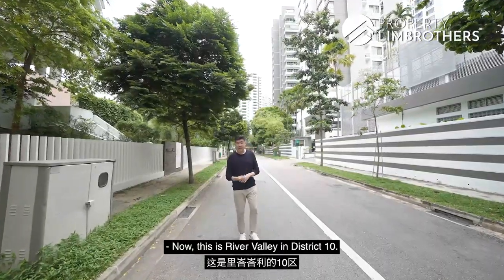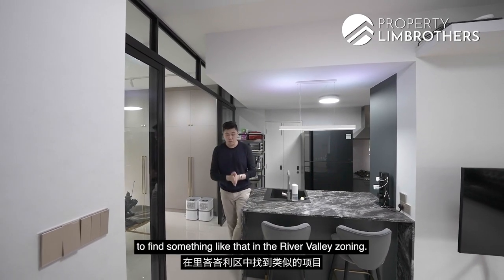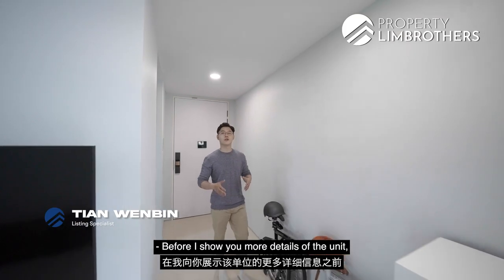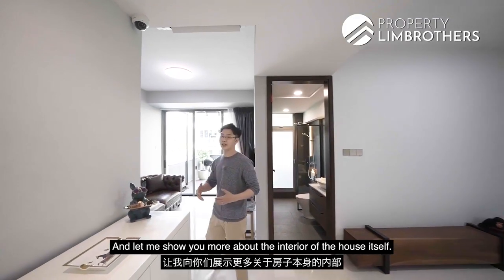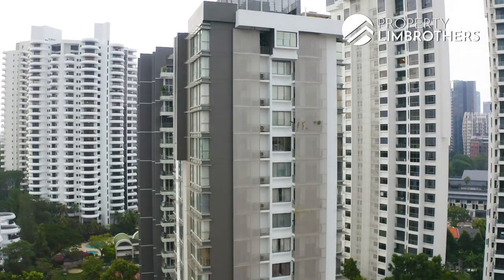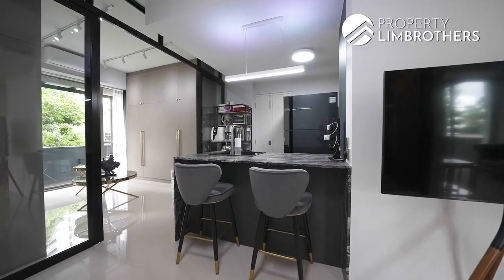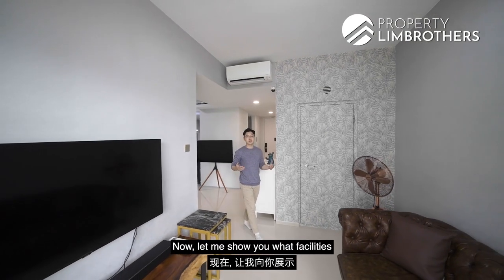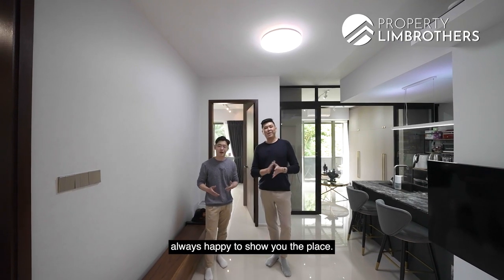Studio 3 : Freehold Elevated Ground Floor 2-BR in River Valley | $2.68M | Home Tour | Wenbin & Marc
With an estimated of 10,000 residents living in River Valley enclave, it’s no doubt it’s a desired place! Follow Wenbin and Marc to show you this spacious freehold 2-bedder patio unit at Studio 3.

Get greeted by the lush greenery view every morning only exclusive to this patio unit in the development, and its expansive outdoor space!

The previous owners have pumped in around $120K of renovation to create a modern and contemporary theme, with elaborate materials. With smart features like a digital home lock and WiFi controlled home appliances, this unit is in a move-in condition!

Close proximity to Orchard road shopping belt, you will have plenty of options for your daily necessities and F&B options. Within 1km radius, there are primary schools for parents to choose from.

Studio 3 is a 20-storey single block housing 66 units, of 2-bedders and 1-bedders. Only 2 patio units are available, including this one.

Check out the reno ideas and various options for you to spruce up the home to your own liking!

00:00 Intro
1:55 Location Analysis
2:30 Transport
3:02 Location Analysis
3:40 Fact
4:25 Patio
5:07 Floor plan
5:34 Living room
5:48 Common Bath
6:13 Pricing Analysis
8:27 Master Bedroom
8:49 Master Bathroom
9:08 Common Room
9:49 Kitchen
10:36 Foyer/Living
11:03 Facilities
11:15 Amenities
11:53 Outro